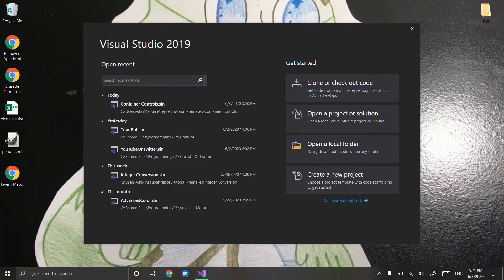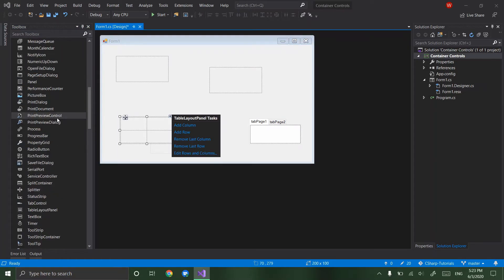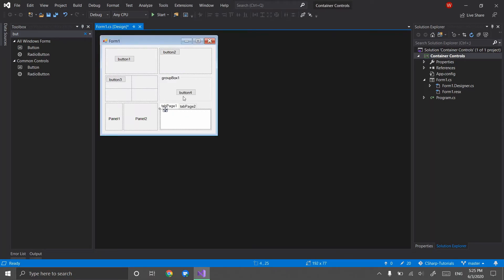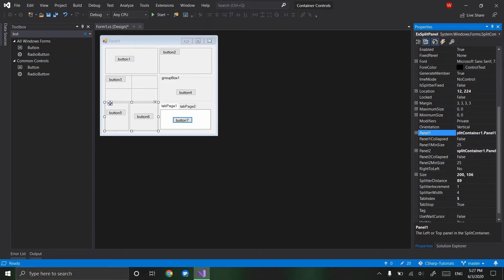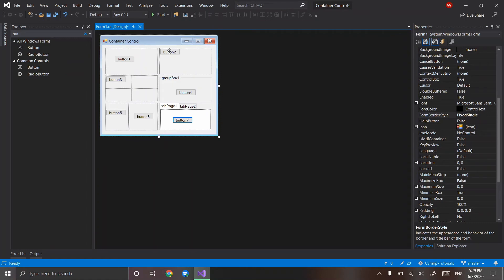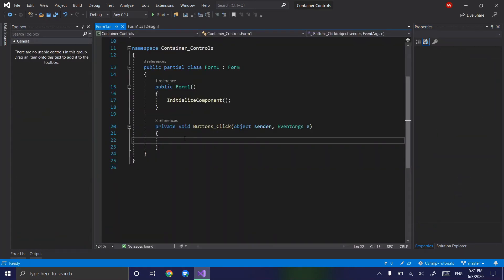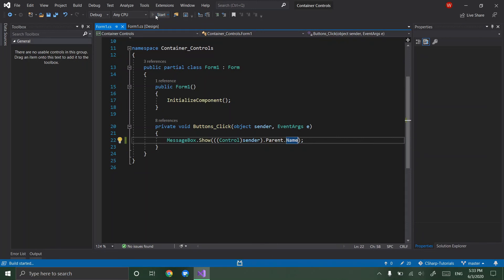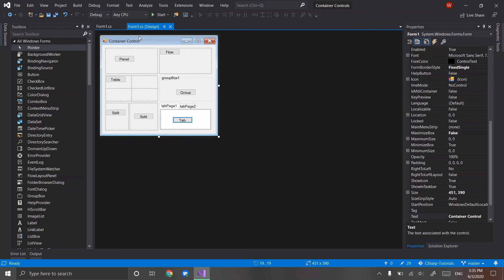Container Controls | C# Tutorials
Container controls are controls that can contain other controls. The container controls are Panels, FlowLayoutPanels, TablePanels, SplitPanels, GroupBoxs, and TabControls.